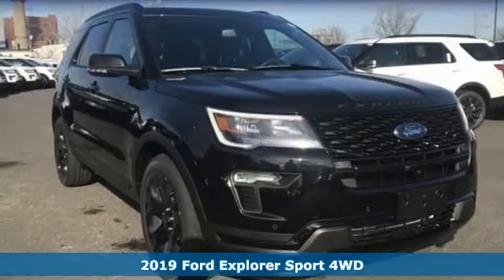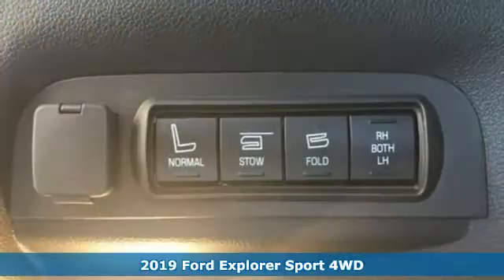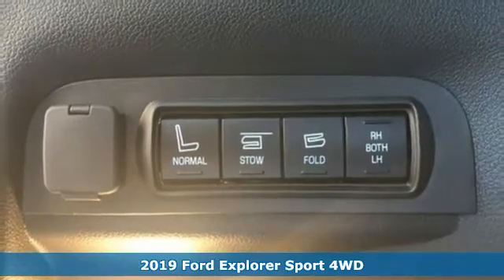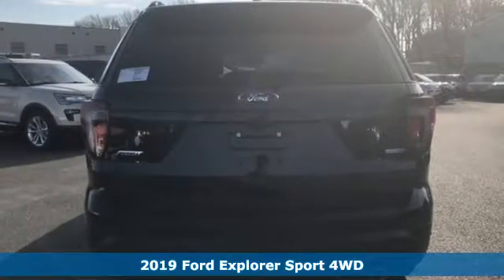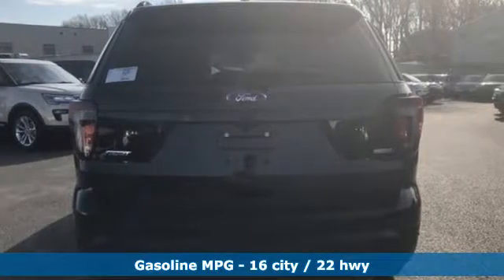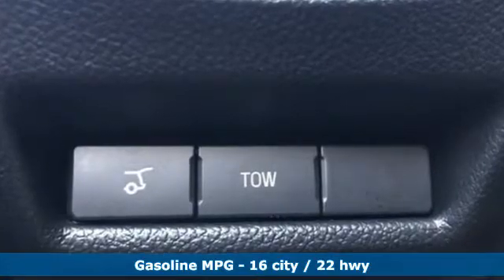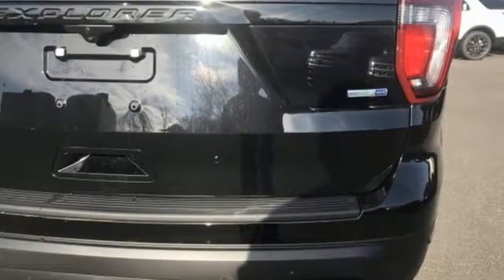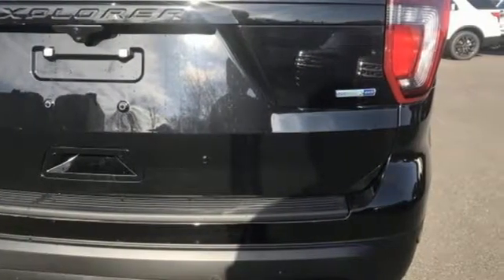2019 Ford Explorer Staten Island, NY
Year: 2019
Make: Ford
Model: Explorer
Trim: Sport
Engine: 6 Cyl. 3.5L V6
Transmission: Automatic
Color: Agate Black Metallic
Interior: Ebony
Stock #: B27269
VIN: 1FM5K8GT2KGB27269
Safety equipment includes: ABS, Traction control, Curtain airbags, Passenger Airbag, Front fog/driving lights...Other features include: Leather seats, Navigation, Bluetooth, Power door locks, Power windows... The 2019 Ford Explorer is beautifully crafted, inside and out. The power and driving dynamics of Explorer come wrapped in an eye-catching design that boasts authentic comfort and style. And because it was built for our modern active lives, you can also expect an interior space for the kids, the dog, the sports equipment, camping gear and just about everything else you may need on the road to adventure. The first thing youa€TMll notice is its dynamic grille and distinctive front and rear LED signature lighting. Plus, nine wheel choices and the twin-panel moonroof give you the power to drive your way. The Explorer is powered by one of three available engines including a 290HP V6, 280HP 2.3L EcoBoost I-4 or a 3.5L EcoBoost V6. The available terrain management system has four settings for you to choose from depending on the road or path you travel, while the standard trailer sway control selectively brakes and adjusts engine power to maintain trailer control. The result is stability and control, even when towing large loads, up to 5,000 lbs. Curve Control will also slow you down as much as 10 mph in approximately one second when it senses that youa€TMre going too fast for a particular curve. The Explorer can carry up to seven passengers and has available multi-contour front seats with Active Motion, and available third-row PowerFold seats easily adjust between accommodating passengers or cargo. Speaking of cargo, with the second- and third-row seats in the upright position, you have maximum seating plus 21 cubic feet of cargo space. With just the third-row seats folded, there is 43.9 cubic feet of total storage capacity. And with both the second- and third-row seats folded flat, the Explorer provides up to 81.7 cubic feet of cargo space. For cargo space on demand, there is the 50/50 split-folding seat that folds flat at the touch of a button. The Explorer offers a range of convenient features to staying connected on the road, including SYNC 3, 180-degree camera and keyless entry.PACKAGE and OPTIONS:Turbocharged, Four Wheel Drive, Tow Hitch, Power Steering, ABS, 4-Wheel Disc Brakes, Brake Assist, Aluminum Wheels, Tires - Front Performance, Tires - Rear Performance, Temporary Spare Tire, Heated Mirrors, Power Mirror(s), Integrated Turn Signal Mirrors, Rear Defrost, Privacy Glass, Intermittent Wipers, Variable Speed Intermittent Wipers, Rear Spoiler, Remote Trunk Release, Power Liftgate, Power Door Locks, Daytime Running Lights, Automatic Headlights, Fog Lamps, AM/FM Stereo, Navigation System, Premium Sound System, Satellite Radio, HD Radio, Steering Wheel Audio Controls, Auxiliary Audio Input, MP3 Player, Telematics, WiFi Hotspot, Smart Device Integration, Bluetooth Connection, Pass-Through Rear Seat, Rear Bench Seat, Adjustable Steering Wheel, Trip Computer, Power Windows, 3rd Row Seat, Leather Steering Wheel, Heated Steering Wheel, Keyless Entry, Keyless Start, Hands-Free Liftgate, Cruise Control, A/C, Rear A/C, Climate Control, Multi-Zone A/C, Power Driver Seat, Power Passenger Seat, Leather Seats, Bucket Seats, Heated Front Seat(s), Driver Adjustable Lumbar, Passenger Adjustable Lumbar, Driver Vanity Mirror, Passenger Vanity Mirror, Driver Illuminated Vanity Mirror, Passenger Illuminated Visor Mirror, Auto-Dimming Rearview Mirror, Floor Mats, Remote Engine Start, Engine Immobilizer, Security System, Traction Control, Stability Control, Front Side Air Bag, Rear Parking Aid, Blind Spot Monitor, Cross-Traffic Alert, Tire Pressure Monitor, Driver Air Bag, Passenger Air Bag, Front Head Air Bag, Rear Head Air Bag, Passenger Air Bag Sensor, Knee Air Bag, Driver Restriction Features, Child Safety Locks, Back-Up Camera.

Address:
266 W Service Rd